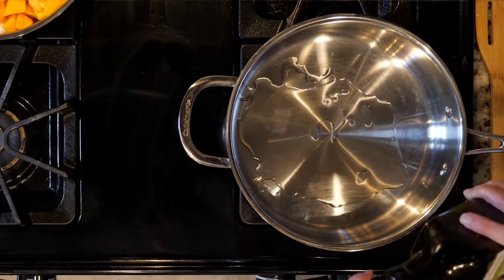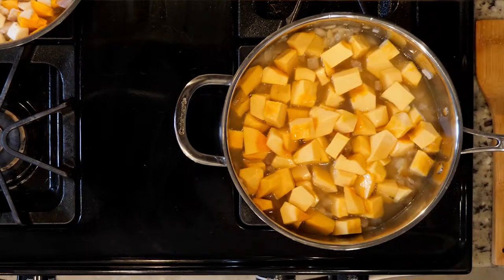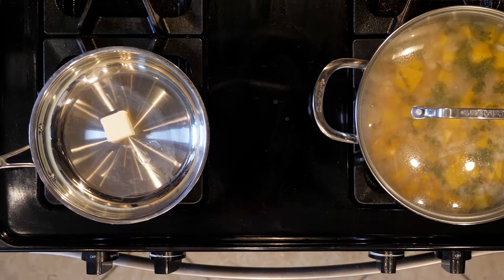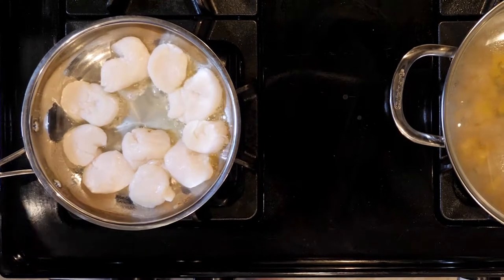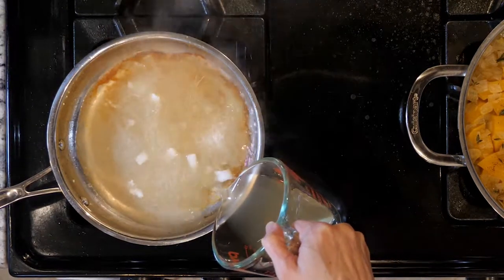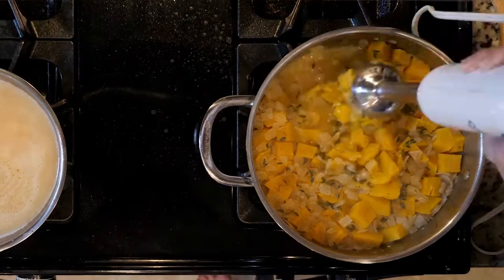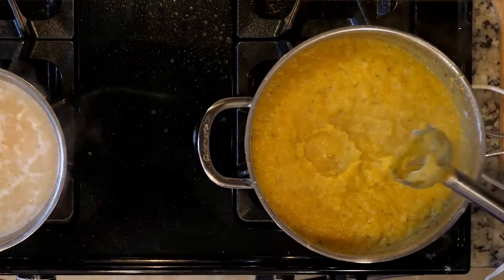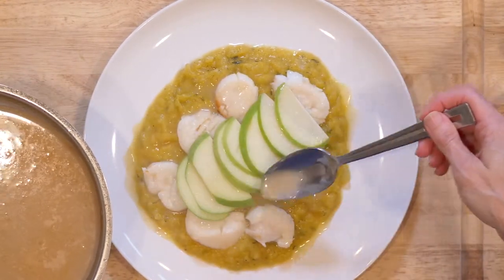WI 17 GAMMA ScallopsAcornSquashPureeApple